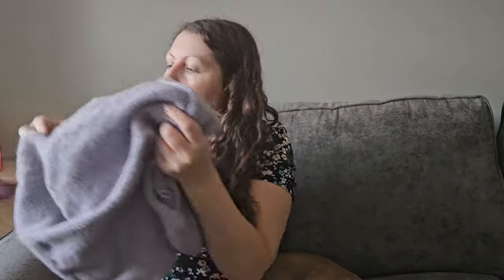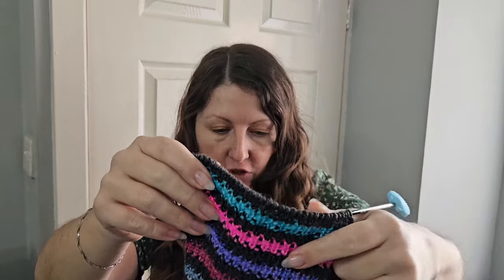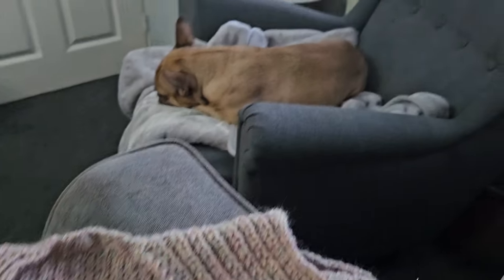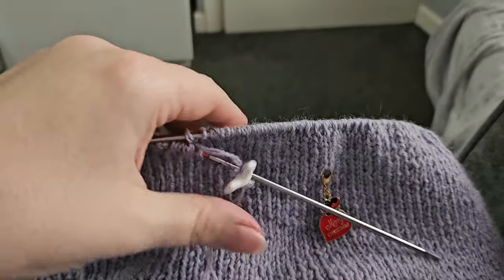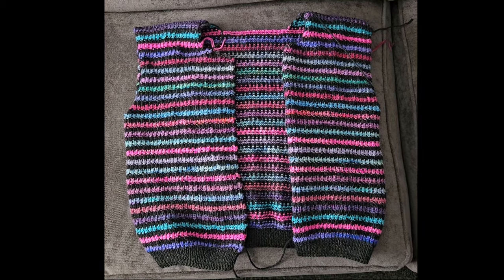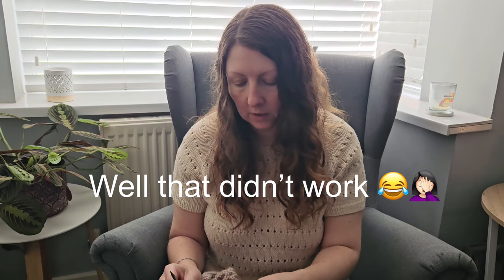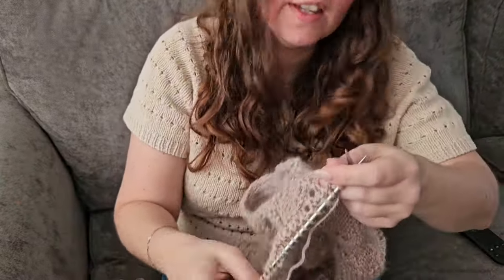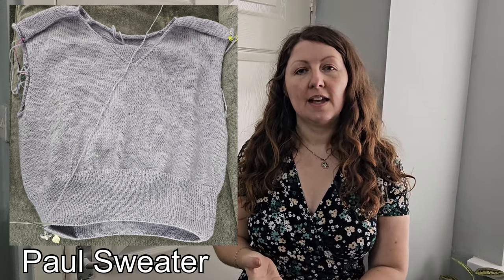Knitting Vlog - What i knit in a week……Paul Sweater, Daft Days and Salty Days.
Hey. My names Marie and this is my knitting journey. Hope you enjoy following along. Today is a WHAT I KNIT IN A WEEK vlog. First time doing this type of video. I think it will be a good easy one to watch while knitting.

What knits I’m wearing🧶 – Cozy classic light, Collette tee and the Tolsta tee.

What I knit on:
1. Paul Sweater by Moreca Knit using woolly knits 4ply merino cone in colour plata
3. Daft Days Cardigan by Rebecca Clow using for the love of yarn advent minis
4. Salty Days by Veronika Lindberg

The woolly worker @thewoollyworker

Willow Bay Bags